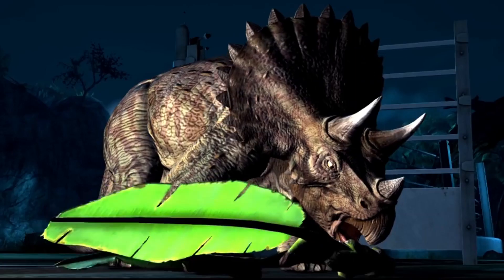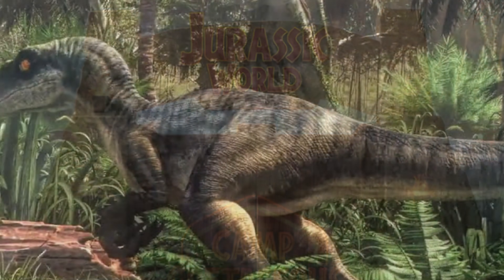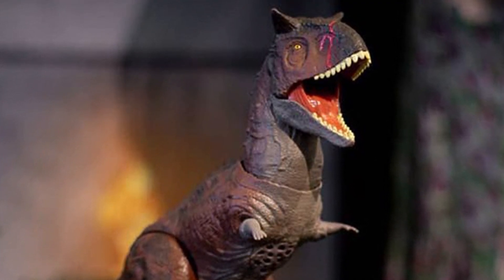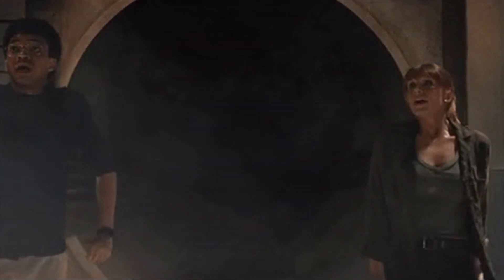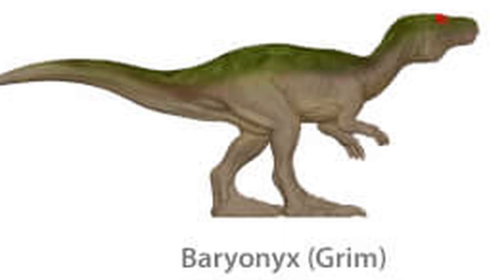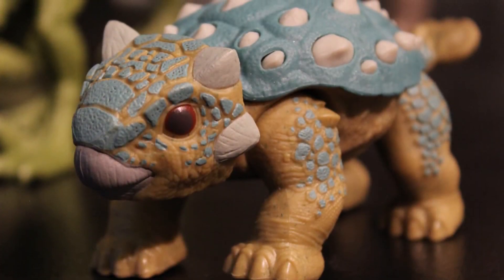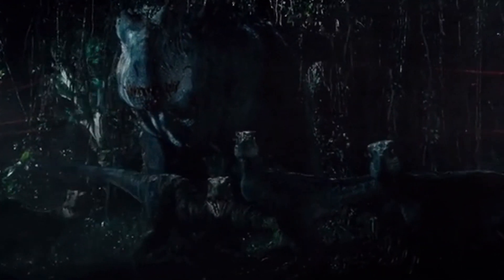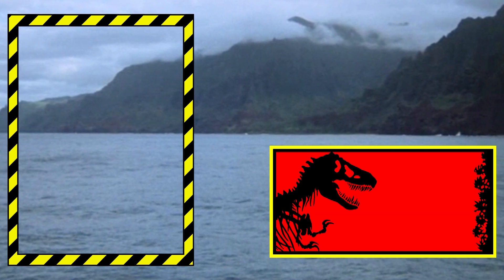New Dinosaurs Revealed For Jurassic World Netflix Series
In this video we go over some of the new dinosaurs that were revealed for the Jurassic World Netflix series, Camp Cretaceous. Raptors and the Indominus will be joined by a Carnotaurus, some Baryonyx and an Ankylosaurus! Hope you all enjoy! :D